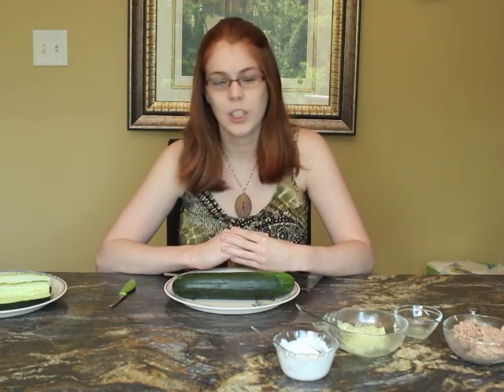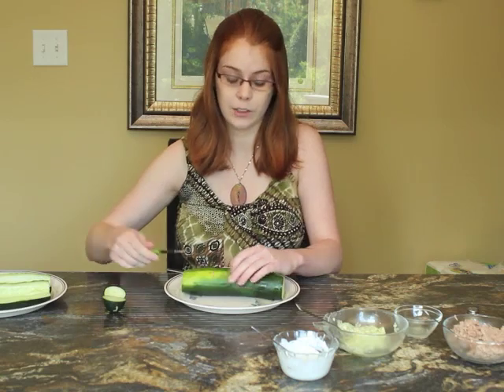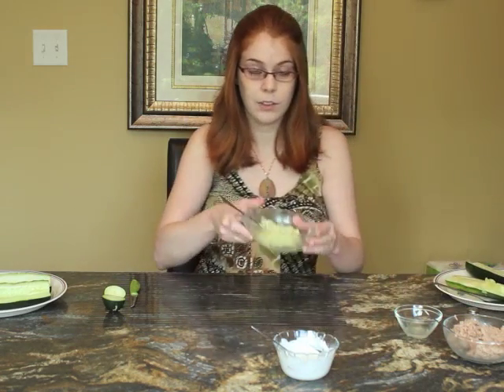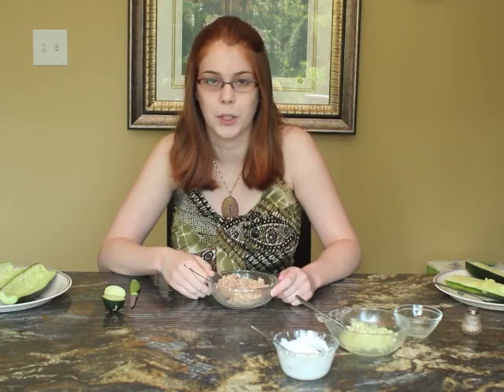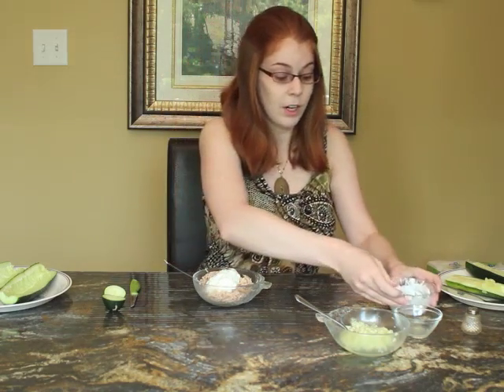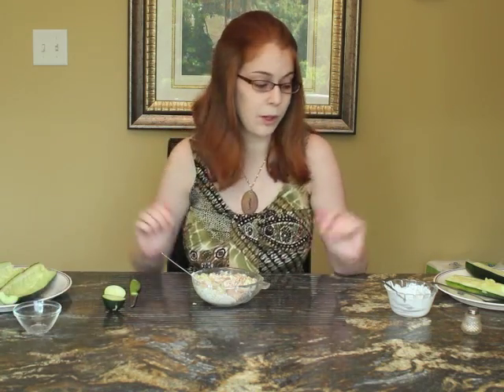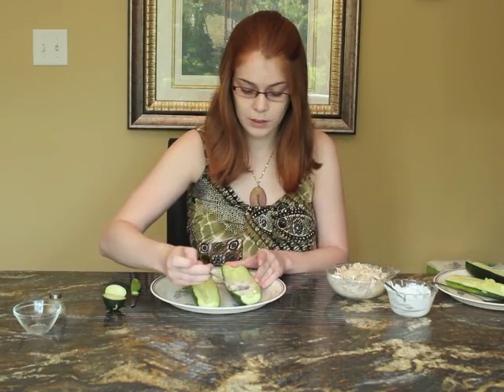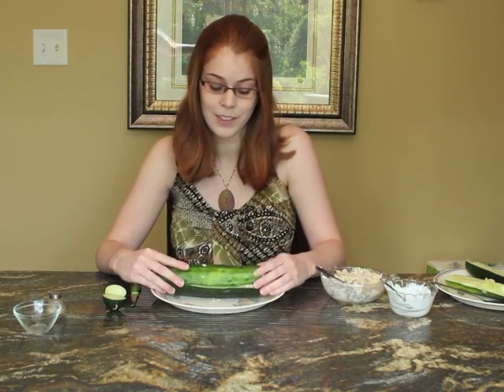Student Health 101 UCookbook: Franklynn Cucumber Tuna Sandwich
Student Health 101 UCookbook: Franklynn prepares a cucumber tuna sandwich packed with nutrients.